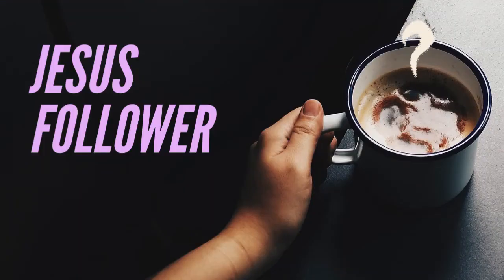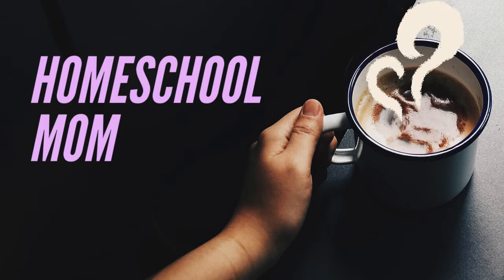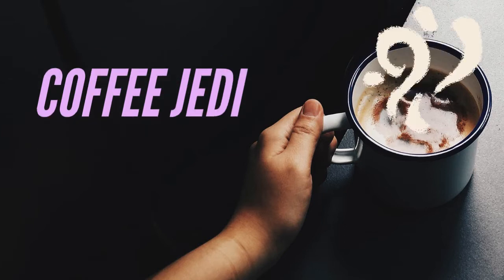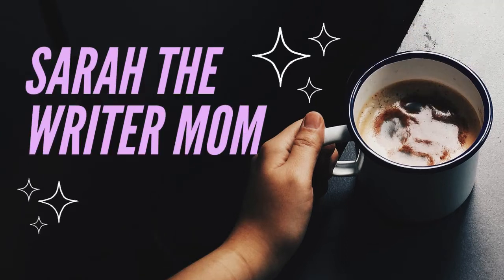Perfect Christian Suspense Book Covers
What's in a cover?
More than this writer mom ever imagined!
I finally found my perfect Christian suspense book covers. But boy, was it a trek to remember.

Watch my journey from cozy mystery covers to Small Town Christian Suspense. Thanks for your patience with my mediocre editing skills.

New Covers from Get Covers are ABSOLUTELY STUNNING!!
Use Code: Get10off

Tell them both I sent you :)

I’m Cheering you on!

Love Sarah :)

Snail Mail:  Sarah the Late Night Coffee Mom
2834 Hamner Ave.  Box 452